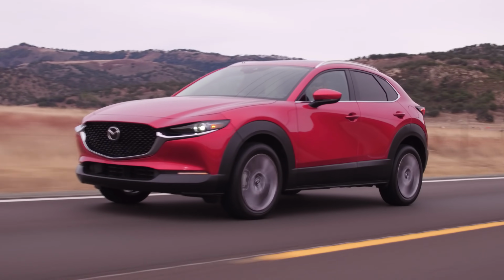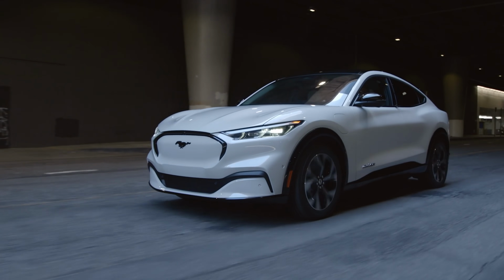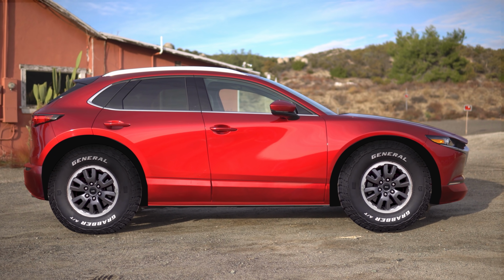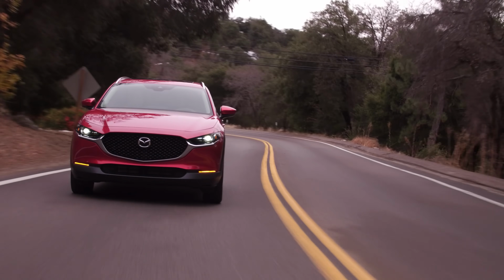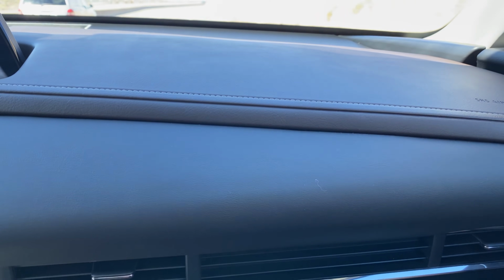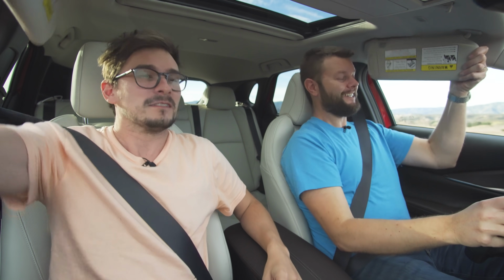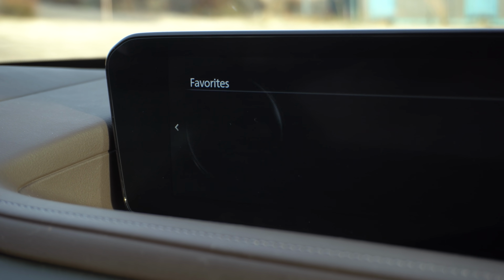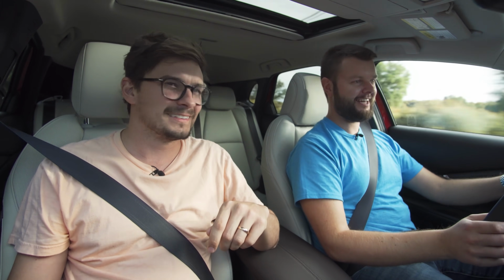2020 Mazda CX-30 Review - Better Than A Mazda 3?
2020 Mazda CX-30 Review by The Straight Pipes. The Mazda CX-30 is all new with the same 2.5L 4cyl from the Mazda 3 pumping out 186hp and 186lb ft tq. At $33,850 CAD, would this be your pick over the Hyundai Kona, Toyota C-HR, Honda HR-V, Subaru Crosstrek?

Thanks for the help filming Mark, Chuck and Sandra.